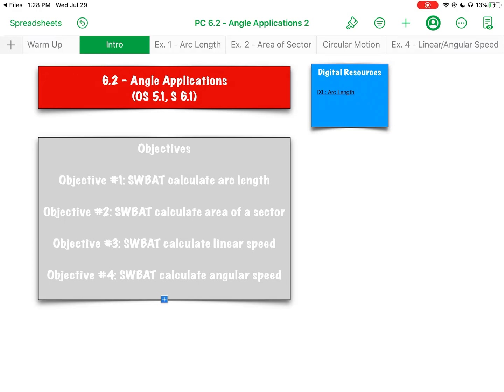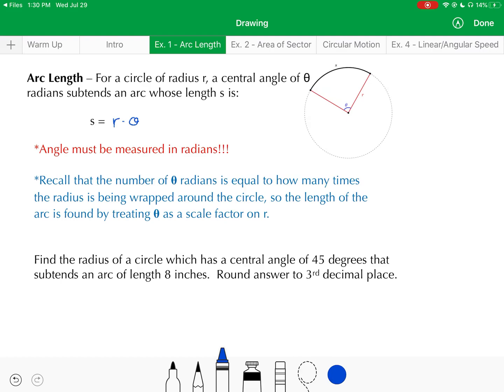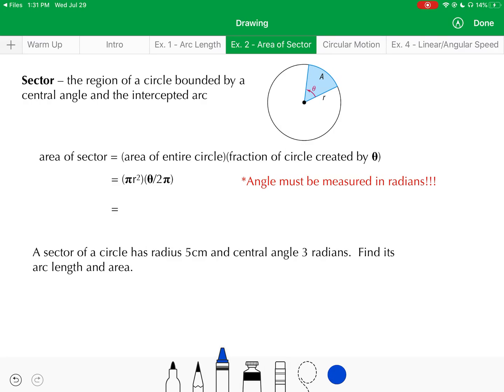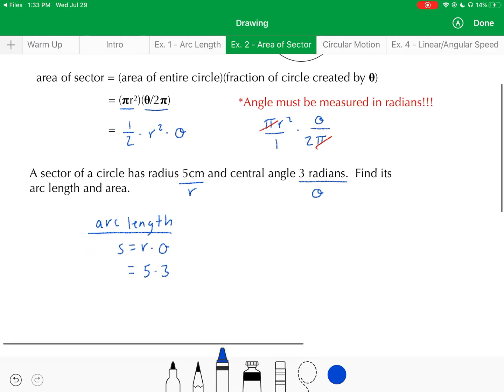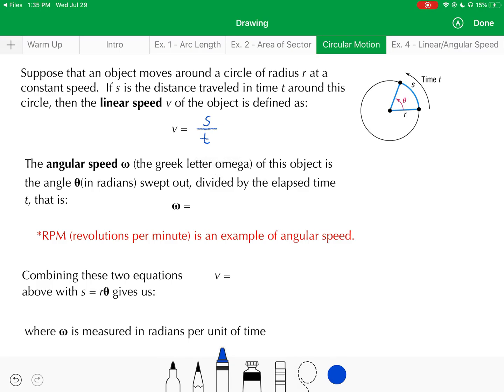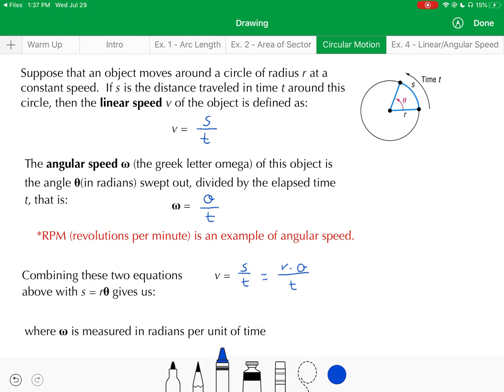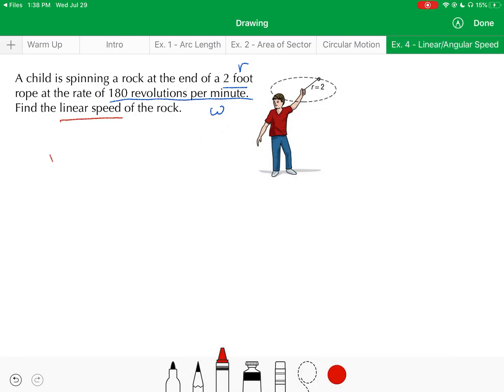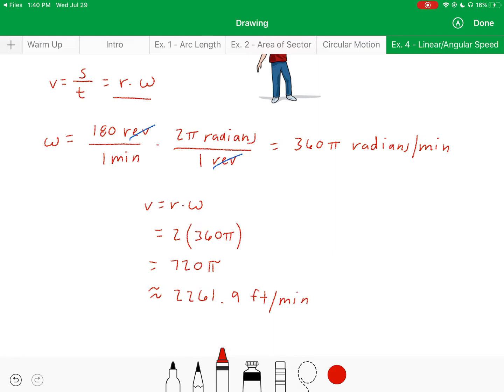PC 6.2 - Angle Applications